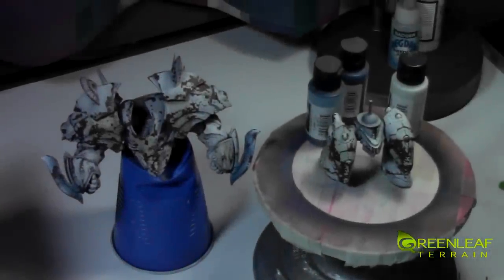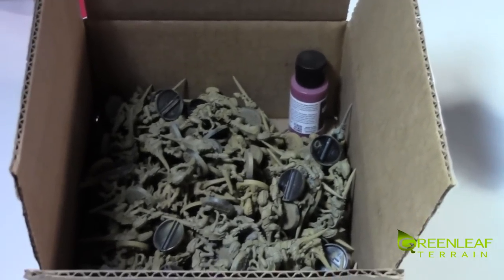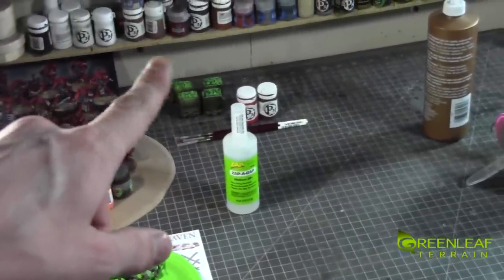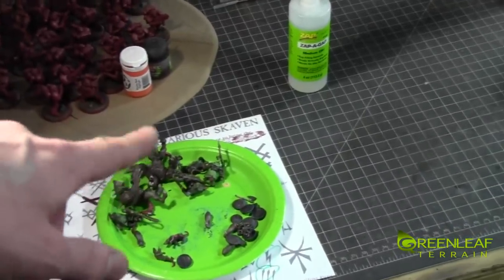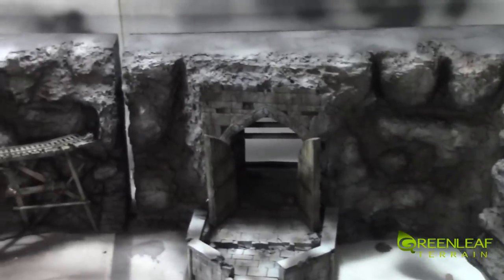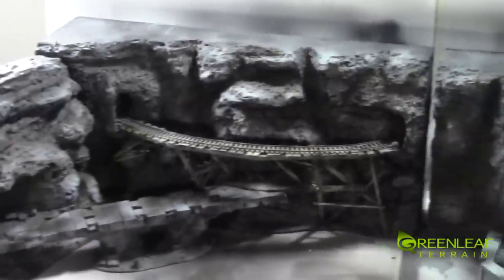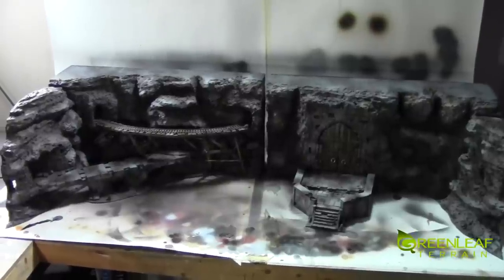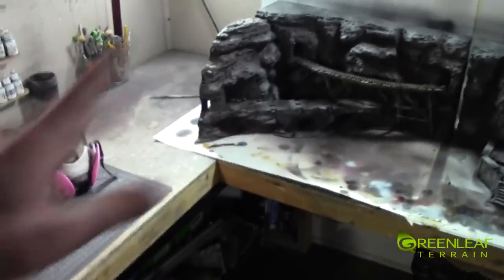Studio Update: Things moving along!